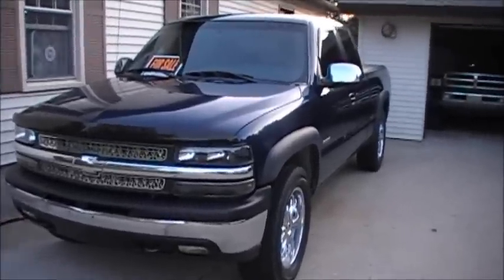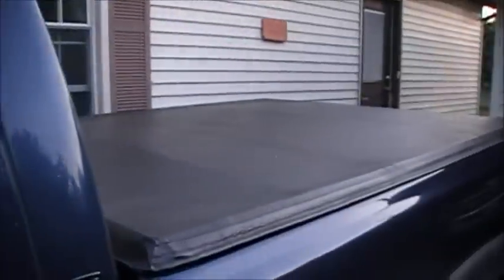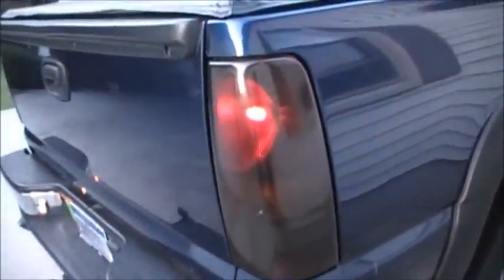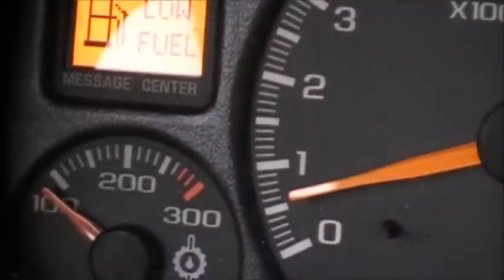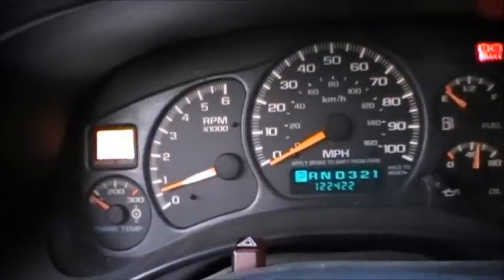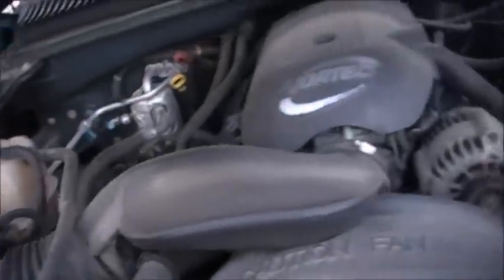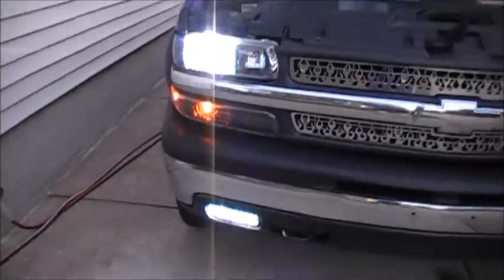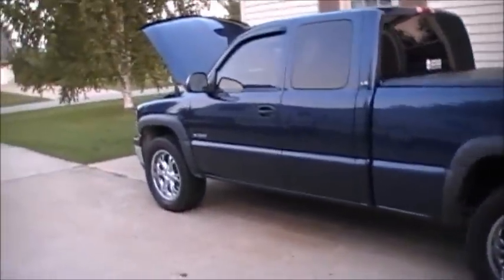2001 silverado for sale $6900 o.b.o